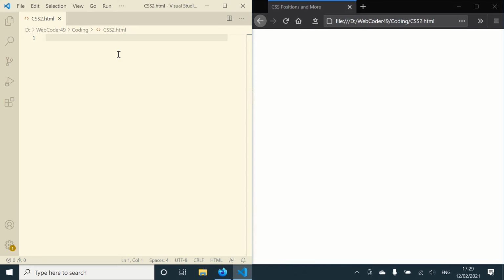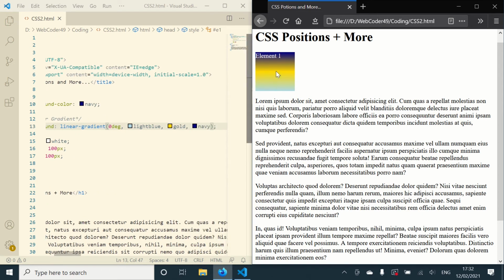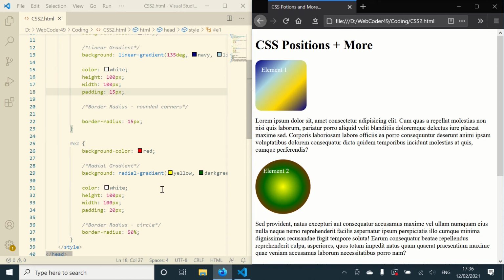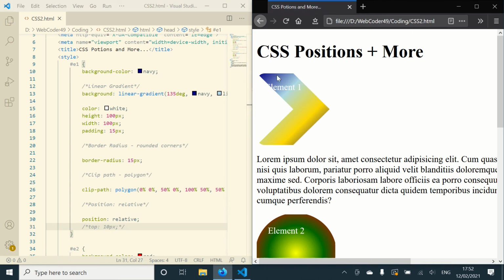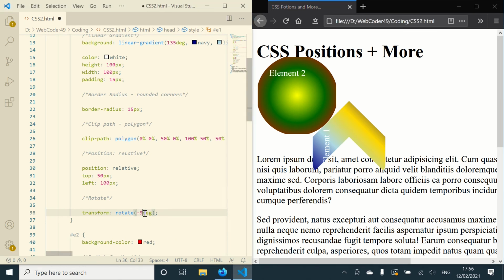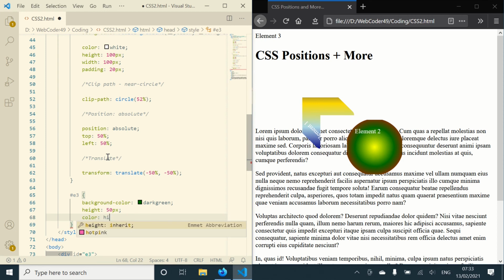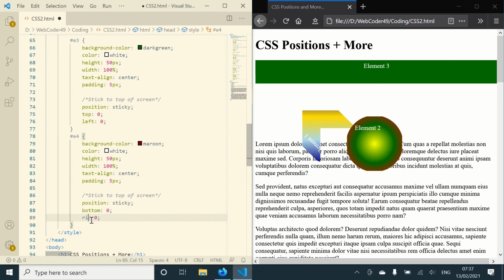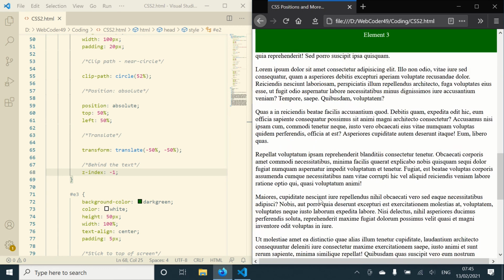Positioning, Shaping, Rotating and adding Gradients to a webpage using CSS - Coding A Website #3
In this video, the third in a series for beginners about coding a website, you will learn how to use CSS3 properties like position, transform, z-index, border-radius and background, as well as functions like linear-gradient, radial-gradient, rotate, transform, circle and polygon to move, rotate, shape and add gradients to elements on a webpage. When you have watched this tutorial, you will know how to create a website with rounded corners, different shapes, gradient backgrounds, 'sticky' navigation bars and more!

It's time to start watching and enter the world of web development...

If you haven't already, you can learn the basics of HTML and CSS first You can also use this link to see future tutorials.